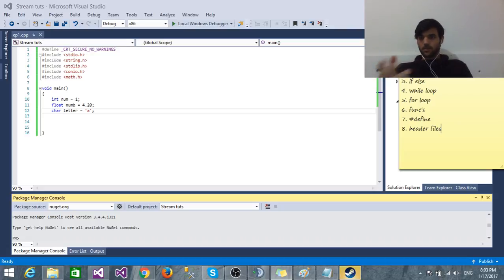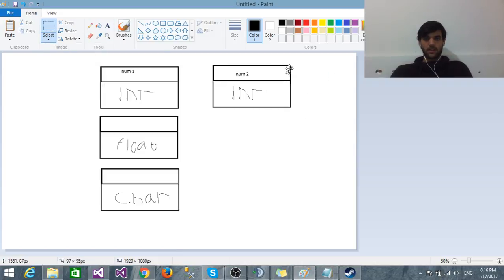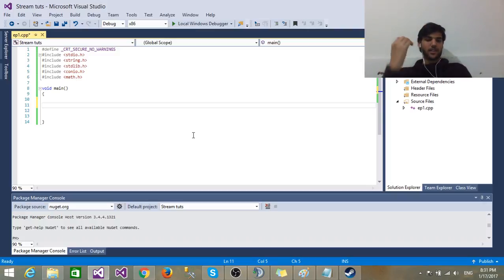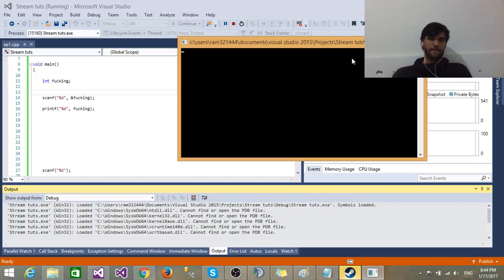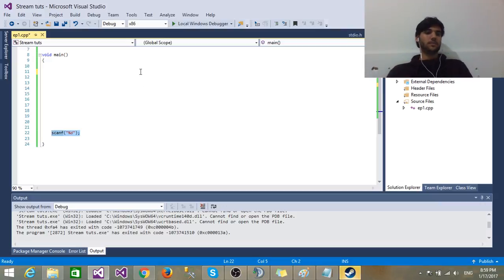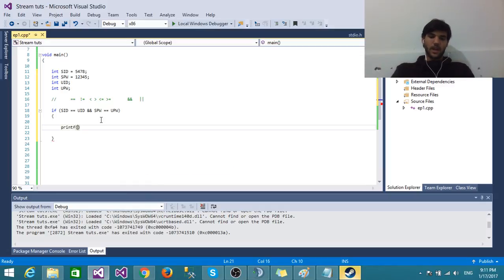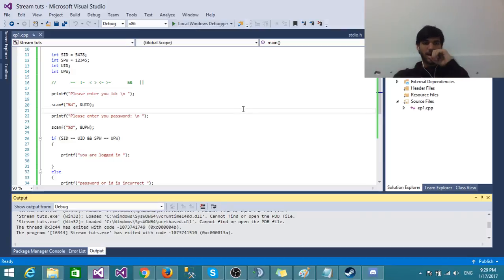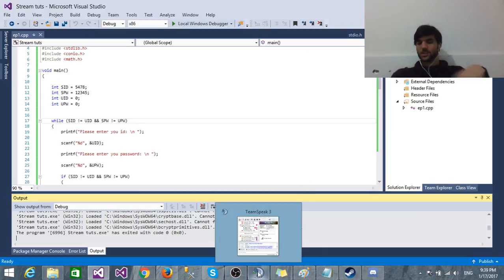Programming lesson #1 c/c++